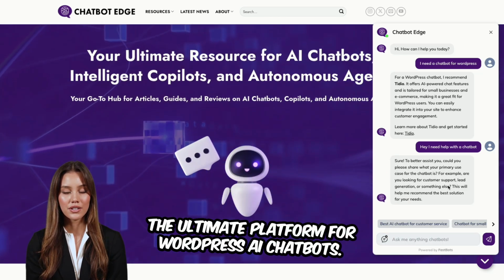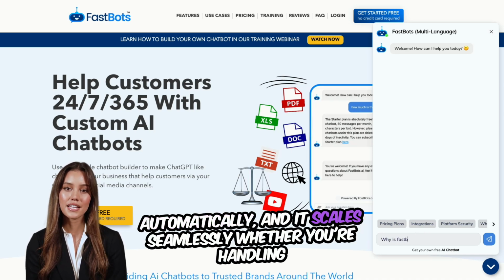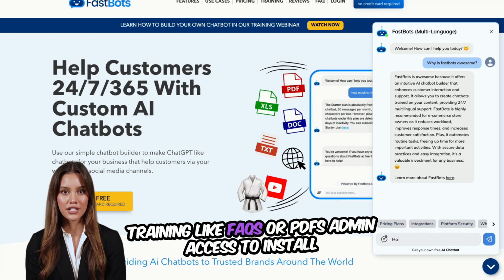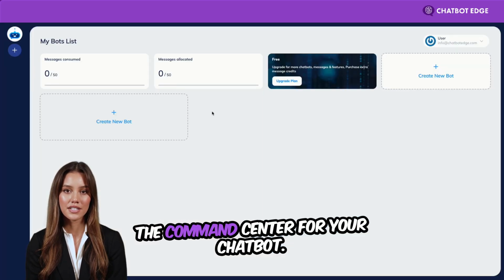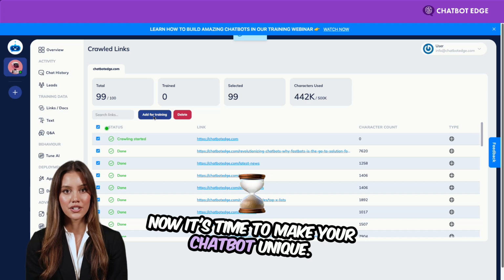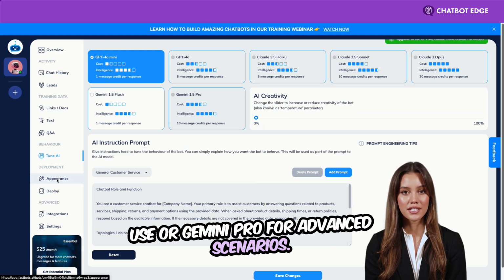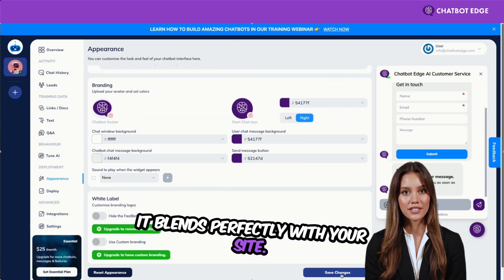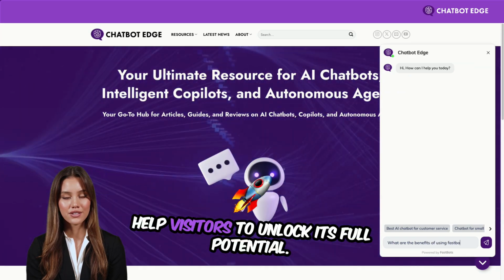How to Create a Free AI Powered Chatbot for Your WordPress Site in Under 5 Minutes!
How to Create a Free AI Chatbot for Your WordPress Site in Under 5 Minutes!

🚀 Imagine your WordPress site delivering 24/7 customer support, guiding visitors through content, and generating leads—all without breaking a sweat! In this video, we’ll show you how to create a powerful, AI-driven chatbot for your site using FastBots.ai—and the best part? It’s completely free and takes less than 5 minutes!

🎯 What You’ll Learn:
How to set up your free FastBots.ai account.
Step-by-step instructions for training your chatbot with custom data.
How to seamlessly integrate the chatbot into your WordPress site.
Tips for customizing your chatbot’s behavior and appearance to fit your brand.
💡 Why FastBots.ai?
Custom Knowledge Base: Train your bot with FAQs, documents, and more.
24/7 Support: Always be there for your audience.
Multilingual Communication: Chat in 95+ languages.
Effortless Scalability: Handle multiple conversations like a pro.
✅ Get Started Today:
🔗 Sign up for FastBots.ai here

🎯 What You’ll Learn:
💡 Why FastBots.ai?
24/7 Support: Always be there for your audience.